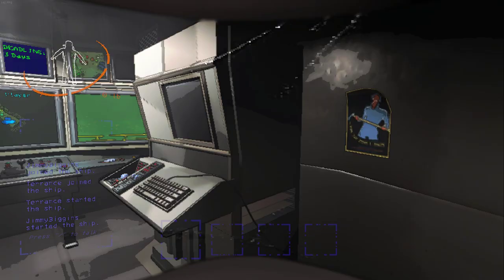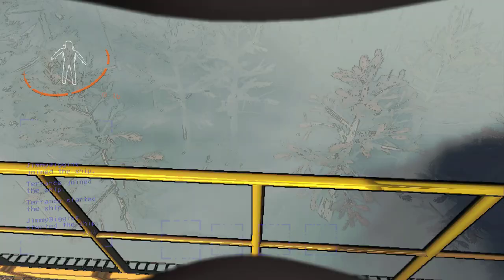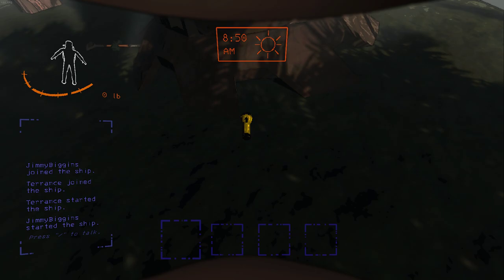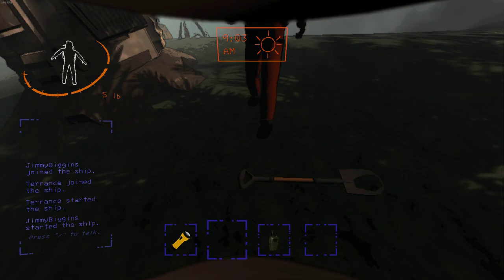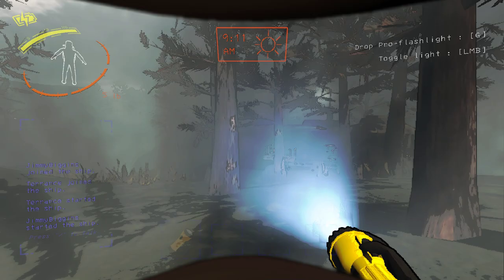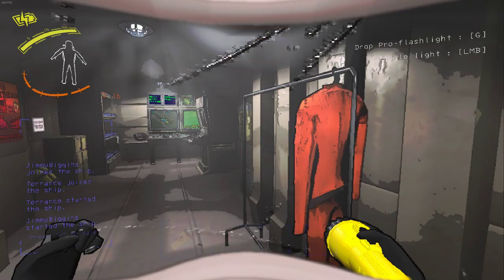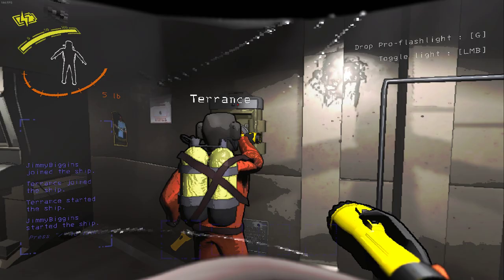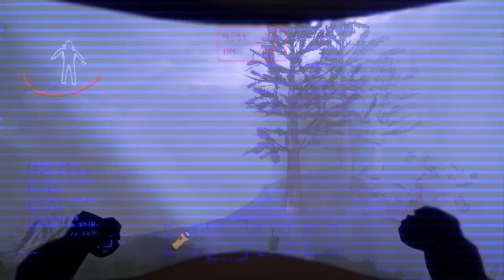George dies to bees